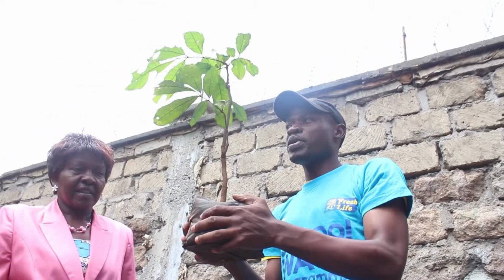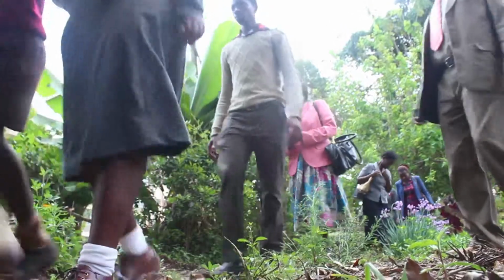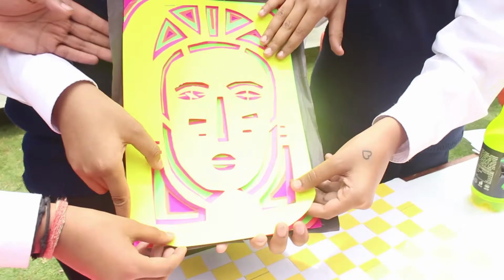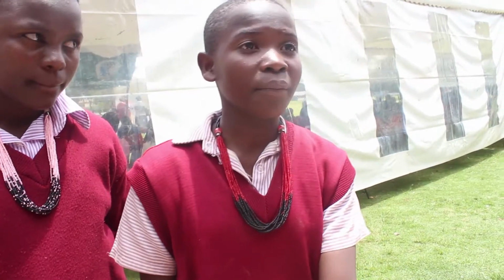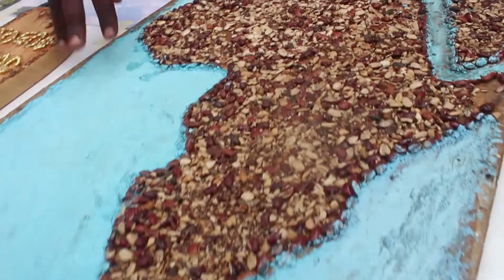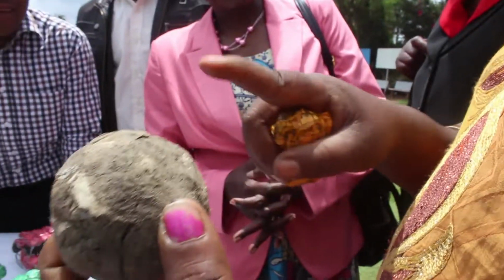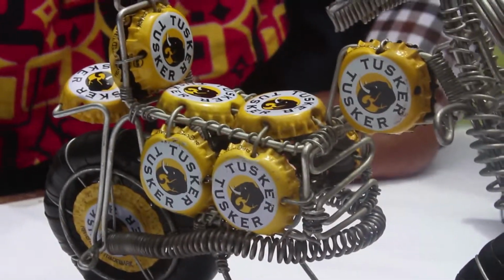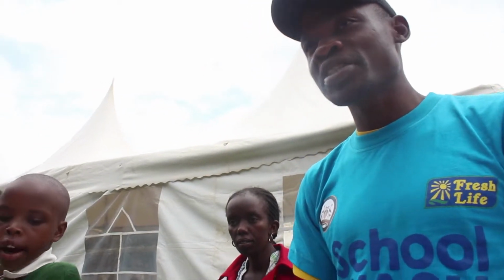Litterless Campaign Phase 2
This event was organised by the Kenya Organization for Environmental Education at S.C.L.P Samaj School located in Nairobi West to bring to a close of Phase 2 of the Eco-schools Litter-Less Campaign